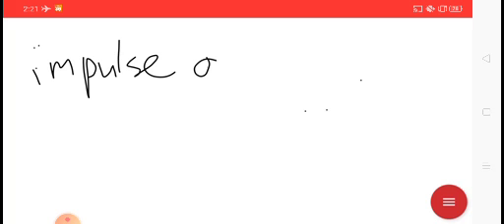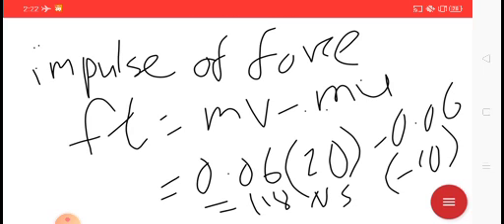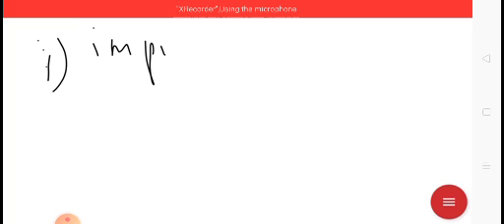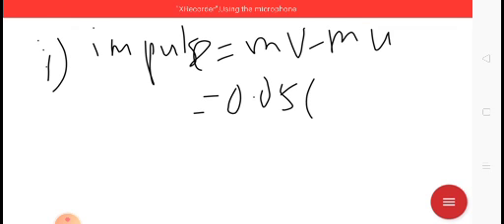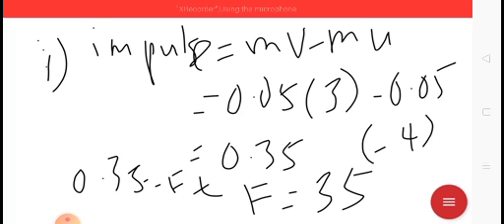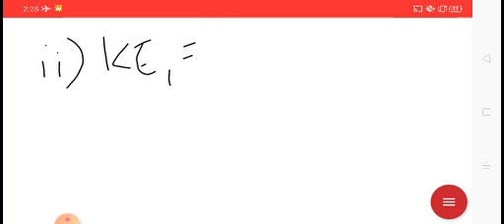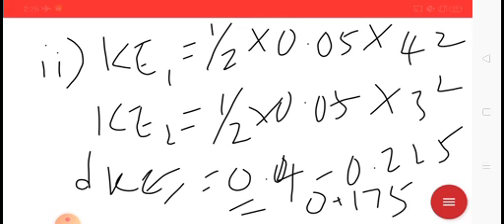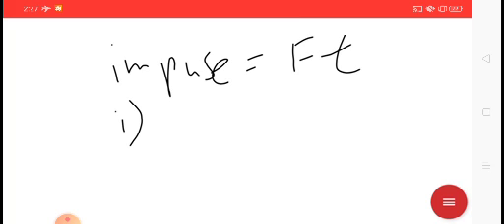FM ch6 momentum #2